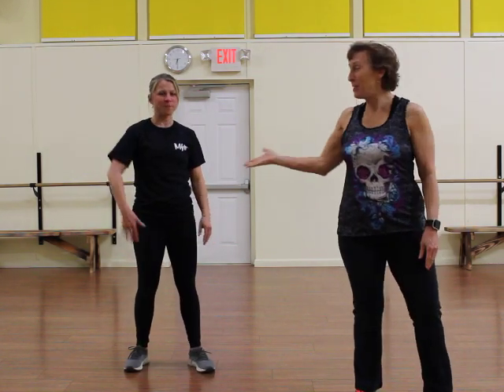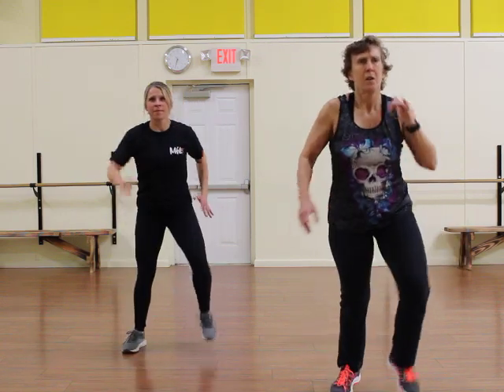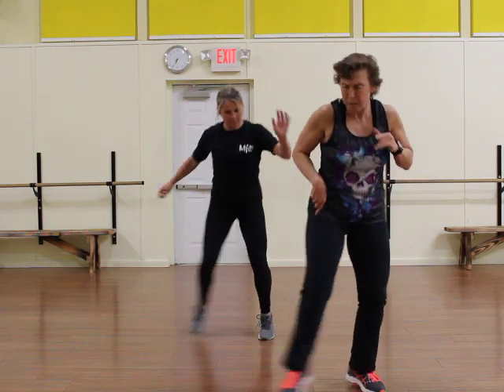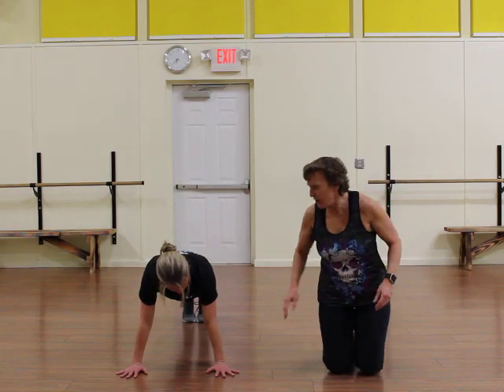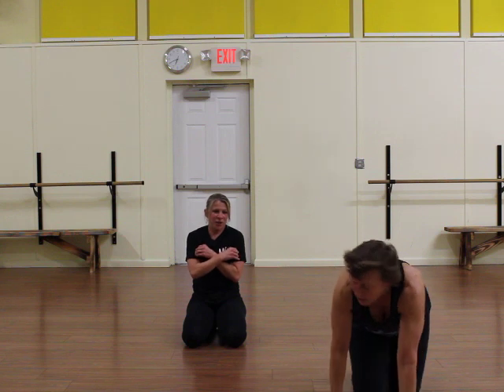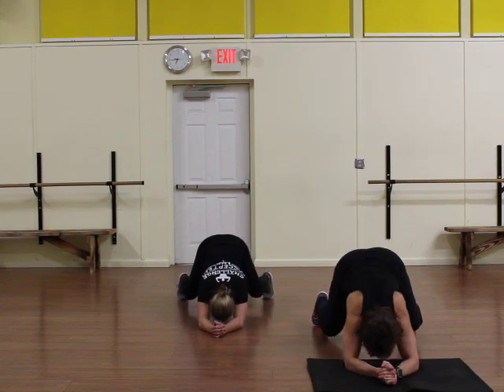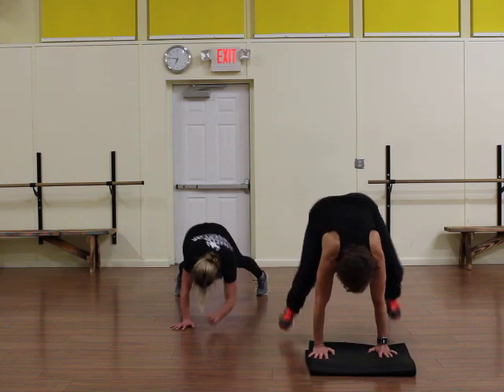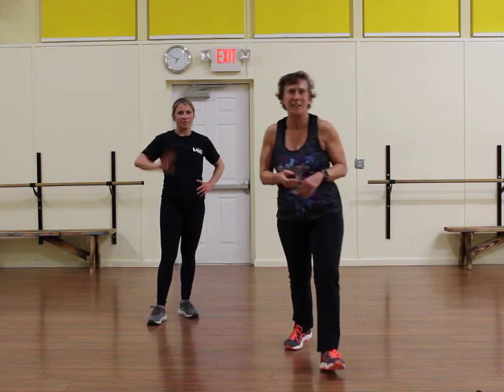Cheryl and Melissa STRONG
Introductory to STRONG by Zumba - note: Virtual Music used.  Not the true Strong by Zumba music.